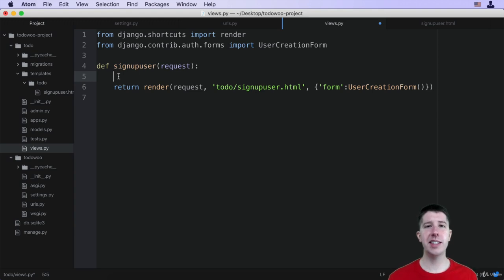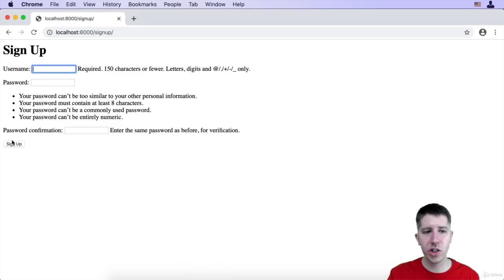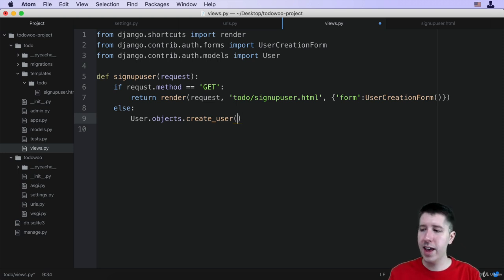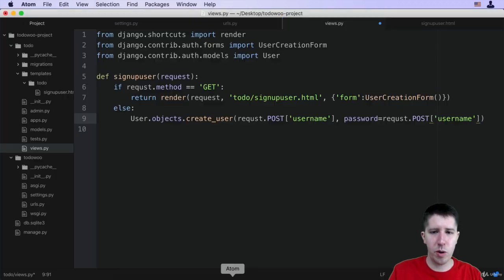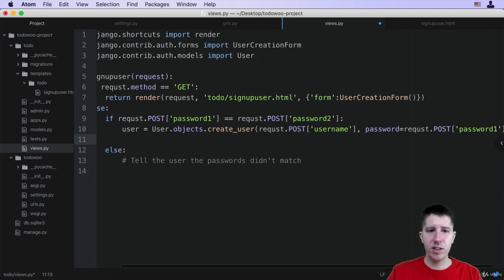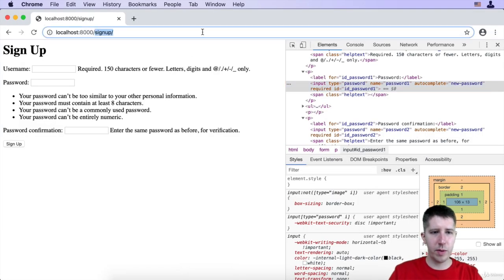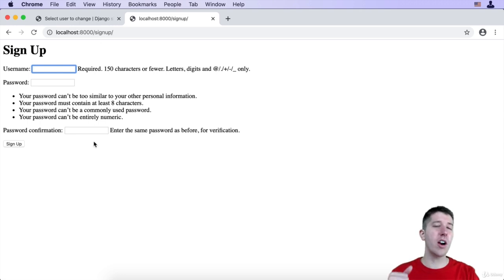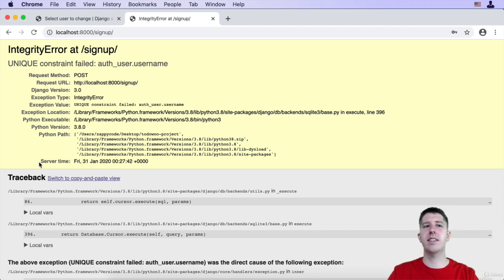061 Creating a User